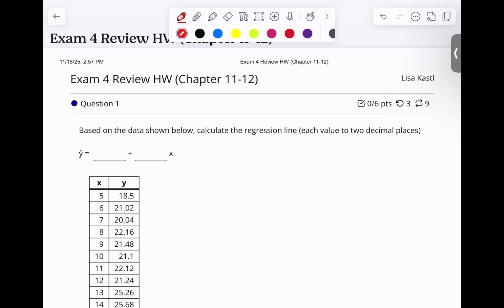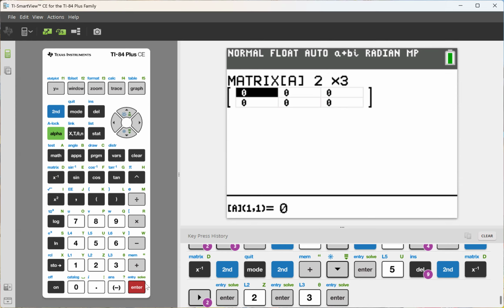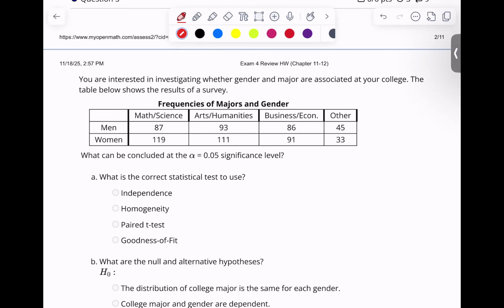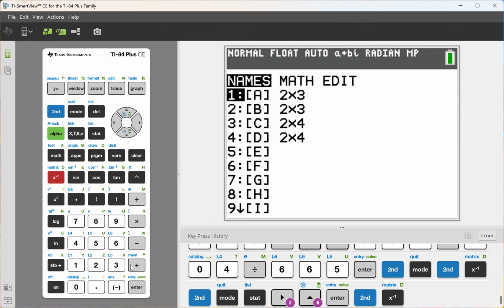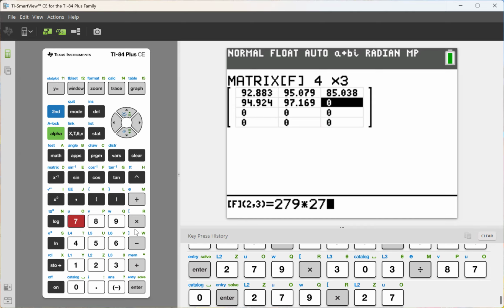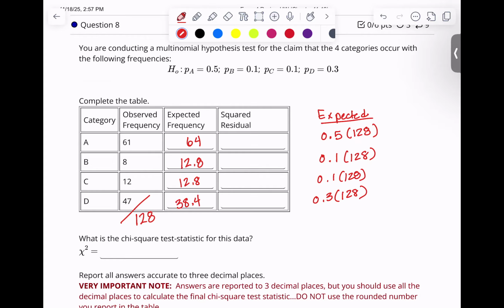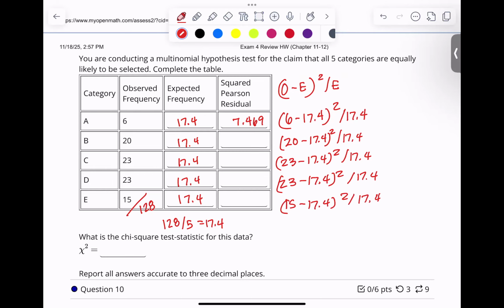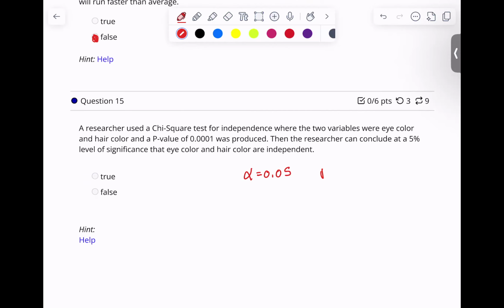Statistics Exam 4 Review Fall 25